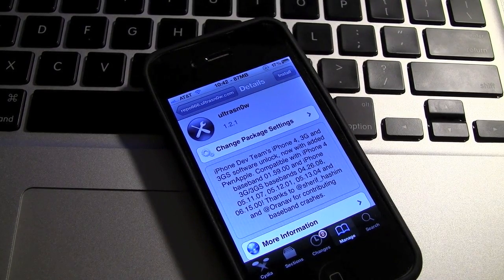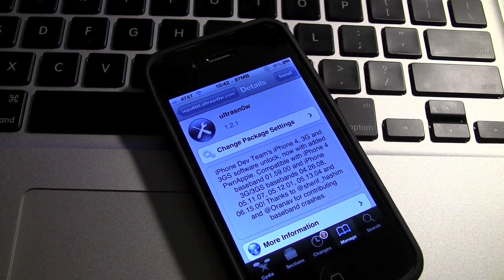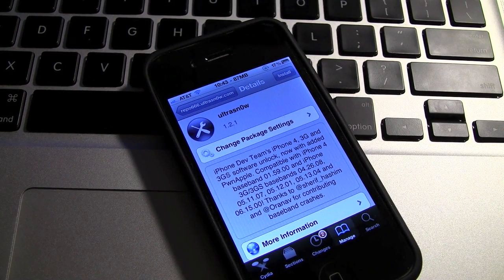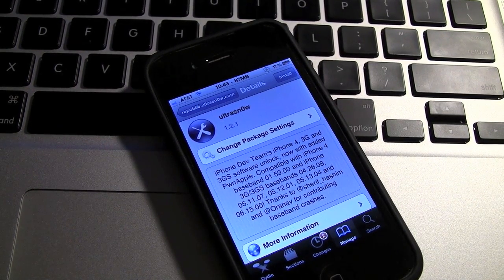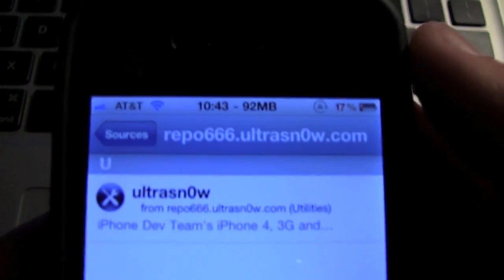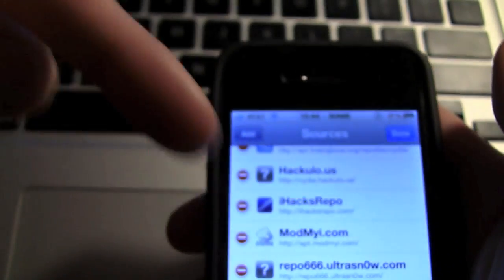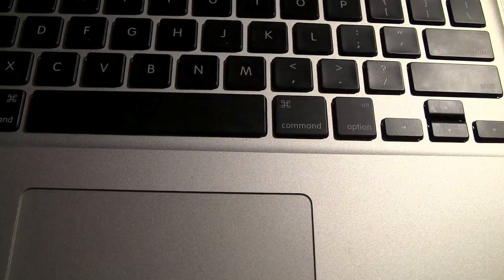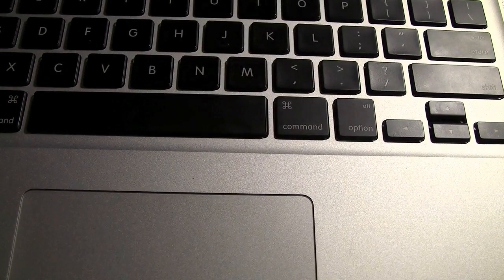How To Unlock iOS 4.3.1, iPhone 4/3GS - Ultrasn0w 1.2.1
The Dev Team has updated Ultrasn0w to work with iOS 4.3.1 but keep in mind that they did NOT add support for newer basebands; they simply implemented 4.3.1 support!

Supported basebands:
iPhone 4: 01.59.00
iPhone 3GS: 04.26.08; 05.11.07; 05.12.01; 05.13.04 & 06.15.00

Steps:

1. Check your baseband to see if you can even unlock (go to settings, general, about and scroll down and look at your Modem Firmware)

3. Go inside of Cydia and check for the Ultrasn0w repo, if it's not there then add it

4. Open the repo and install Ultrasn0w

5. Enjoy your newly unlocked iPhone!